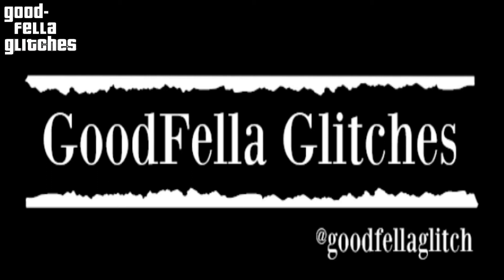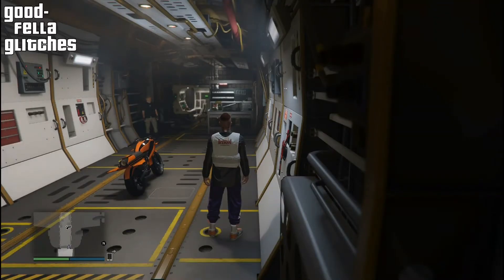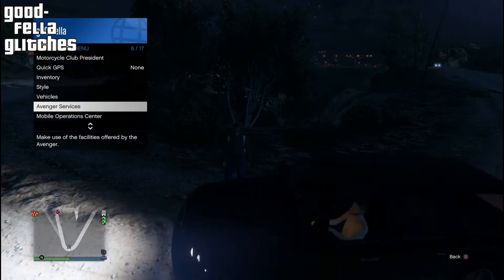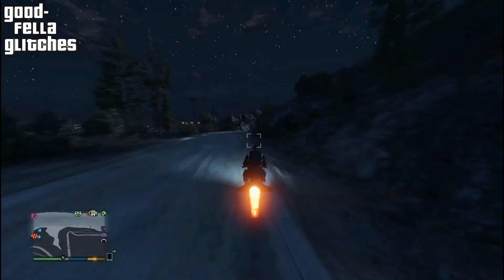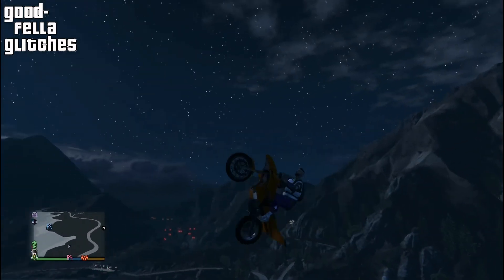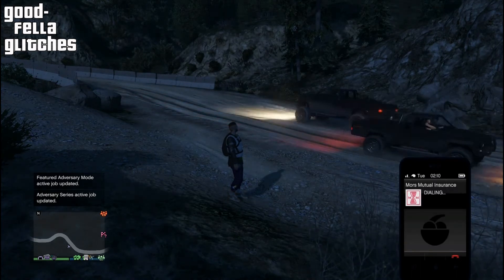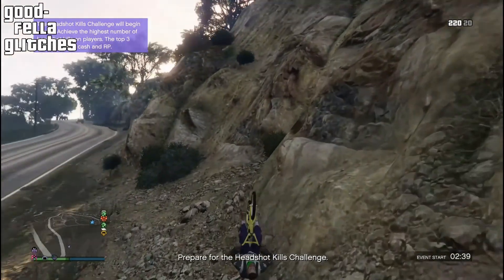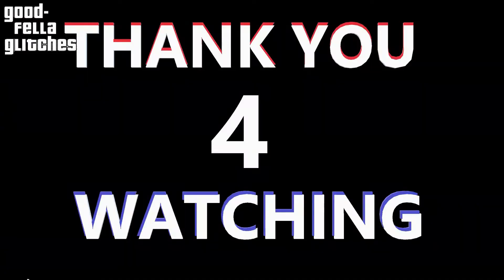GTA V Glitches - Never Fall Off Oppressor - XB1 Method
Add Me On Xbox – GT: g00dfeiia

★This video is intended for people 18 yrs old and up & intended for Video game news, criticism, teaching and research!